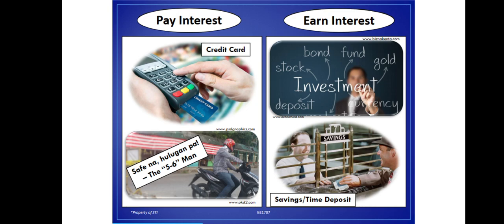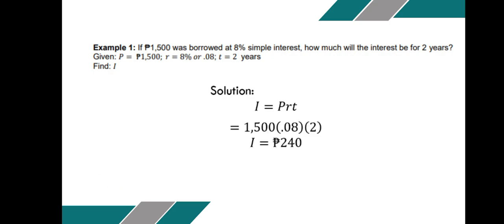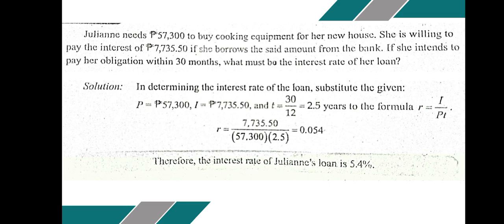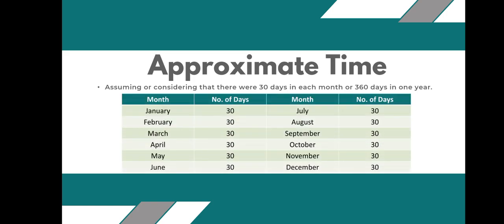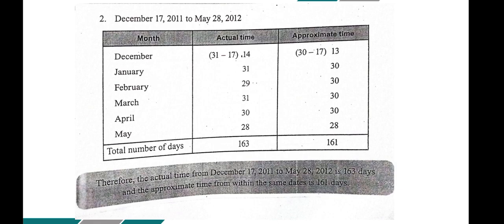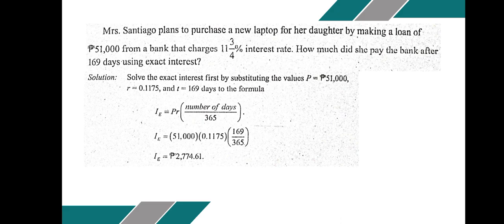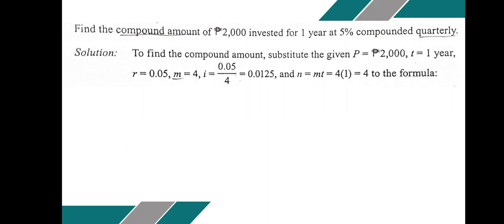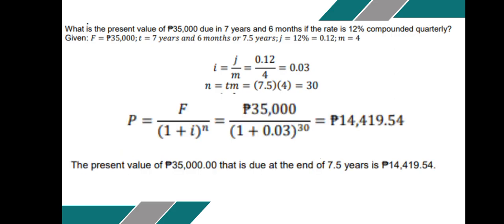SIMPLE AND COMPOUND INTEREST (FINALS TOPIC)